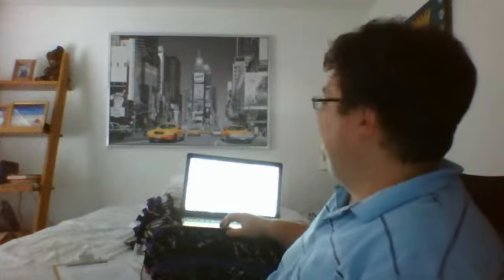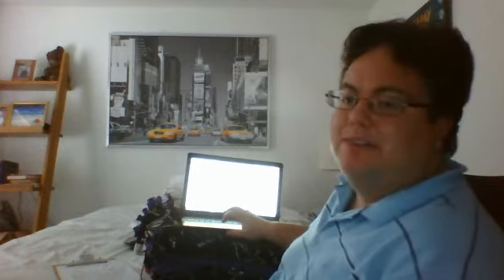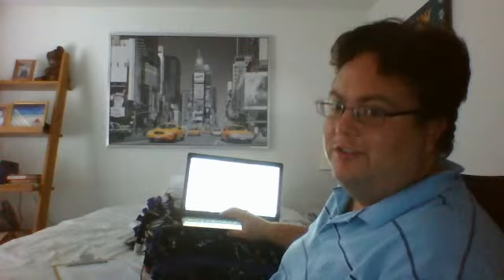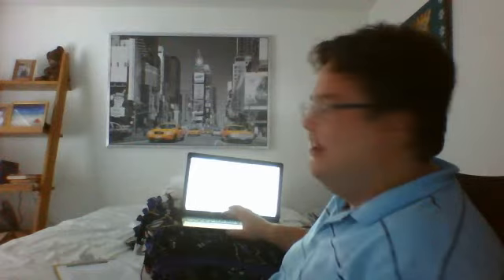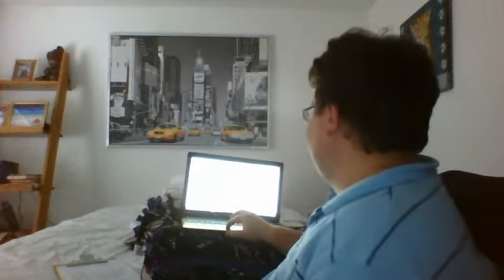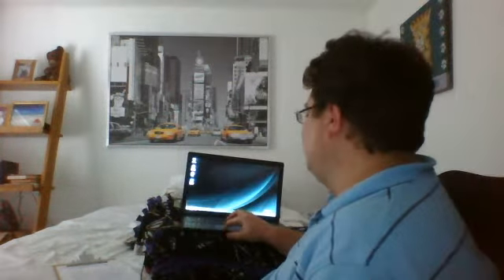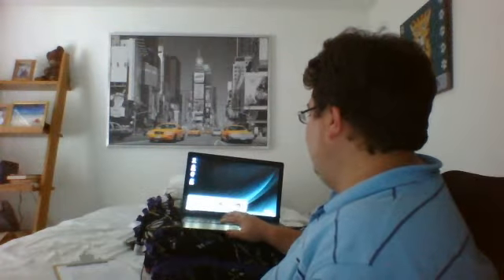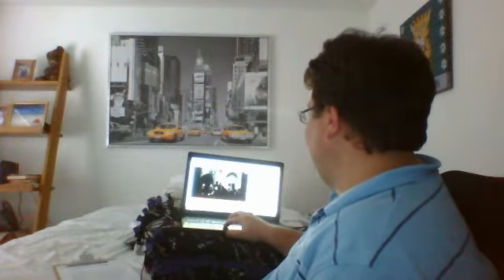NC Tax Reform Shellgame